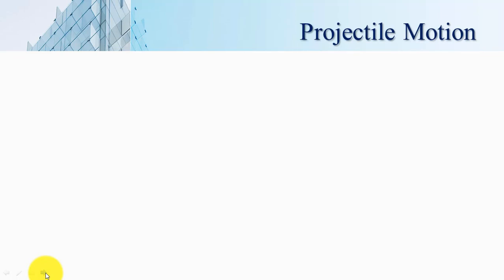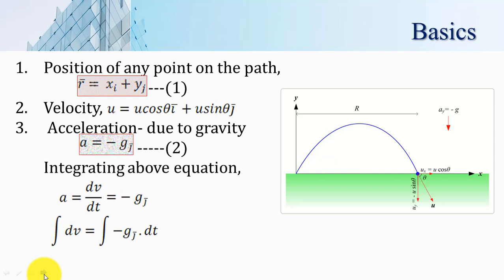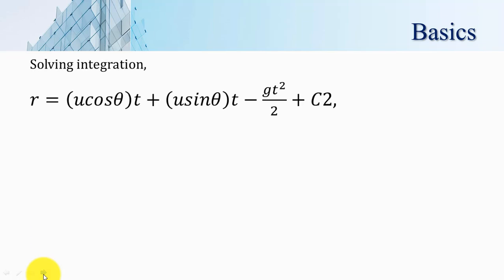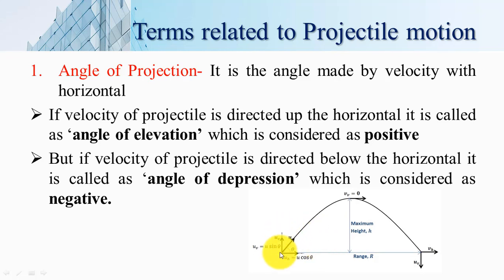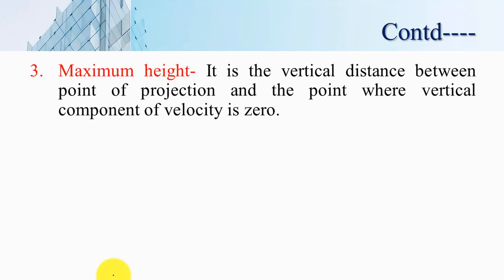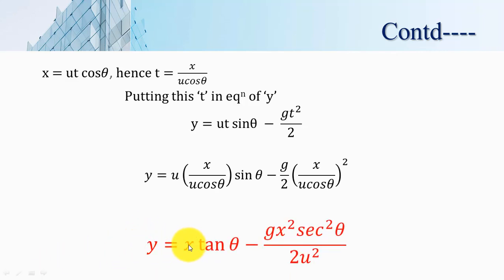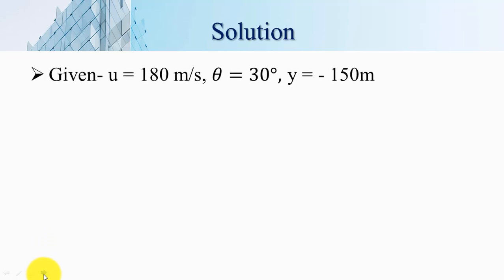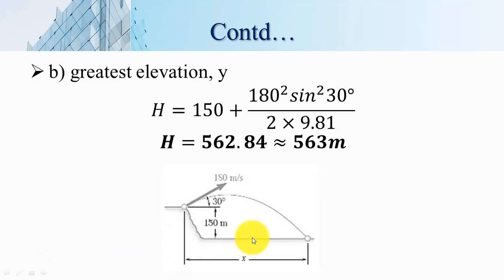Kinematics of Particle_Part-5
This video explains Projectile Motion from Kinematics of Particle